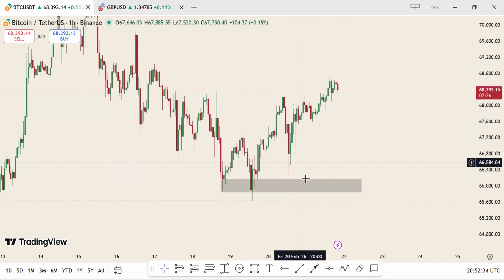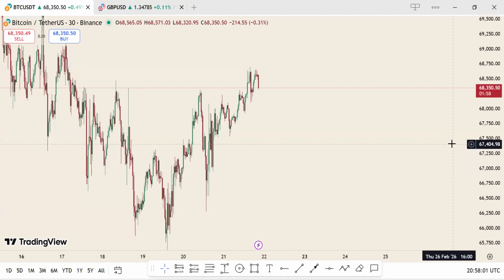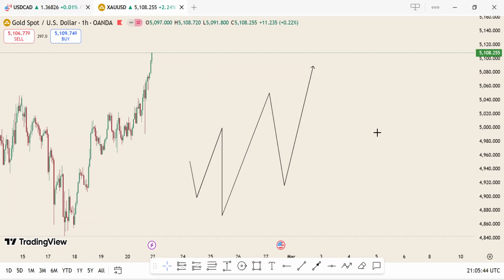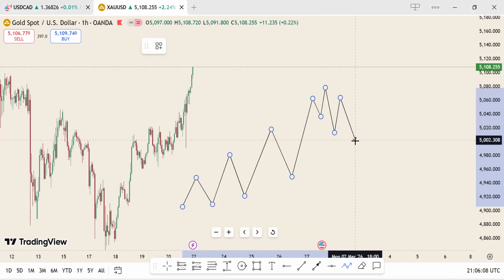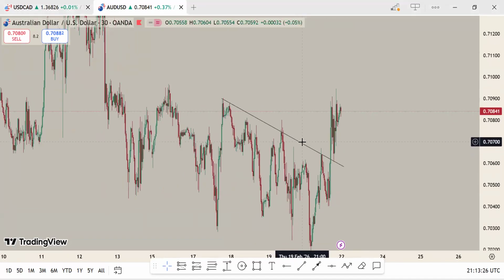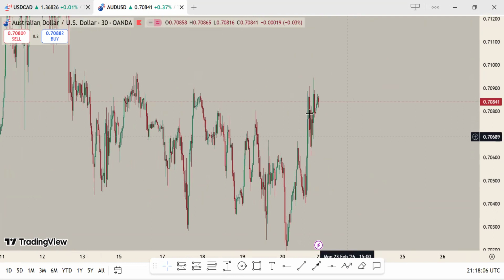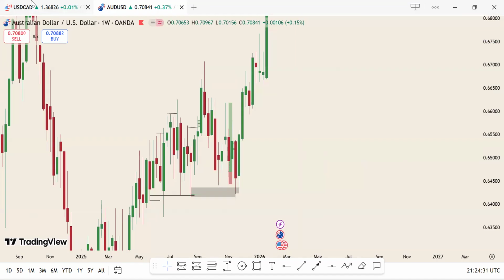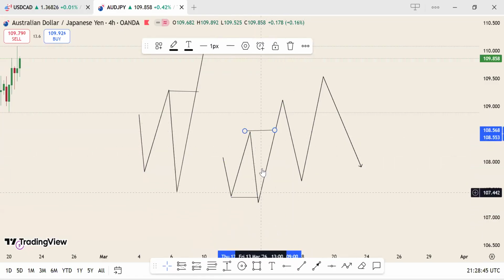TRADE STRUCTURE AND LIQUIDITY LIKE A PRO: FEBRUARY STUDY AND BACKTEST SESSION PT 2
In this video, a session hosted by WICK-ED traders in february, We studied the dynamics of structure and liquidity, where and where not to take entries and how to manage incomplete structure by taking reaction trades